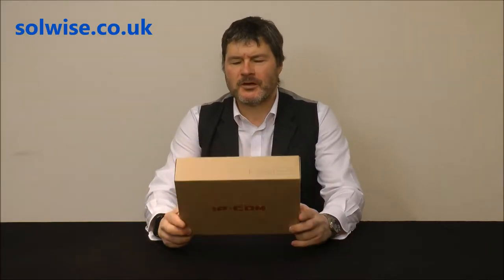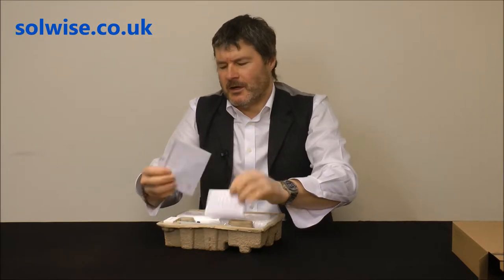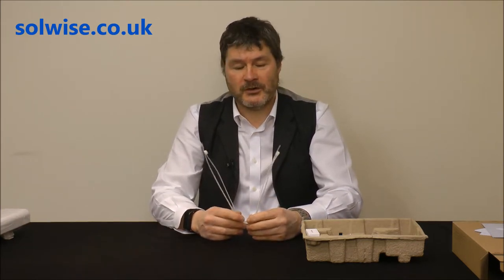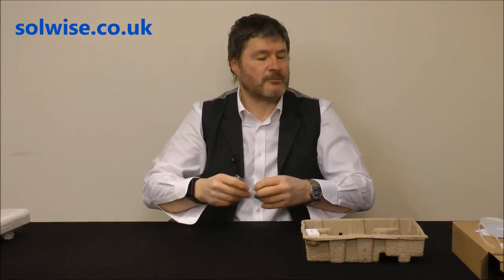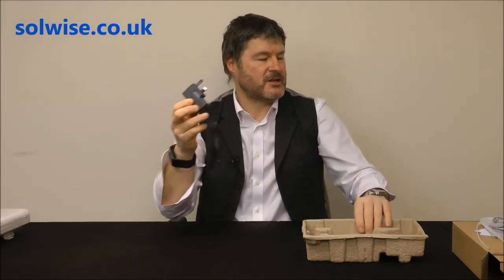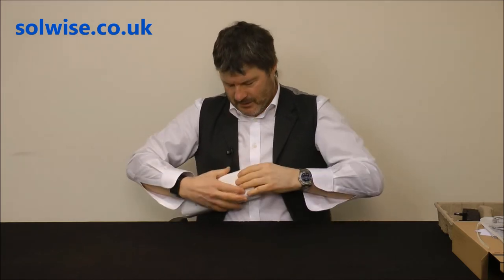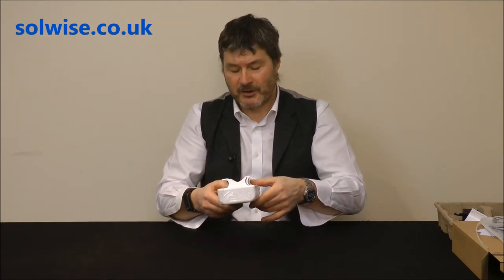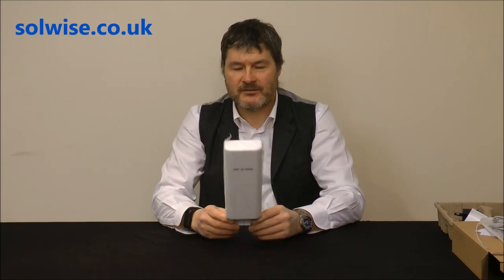IP-COM AP615 Outdoor 2.4GHz 11n AP/CPE/Bridge unboxing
IP-COM AP615 Outdoor 2.4GHz 11n AP/CPE/Bridge introduction & unboxing video presented by Steve Mace of Solwise.